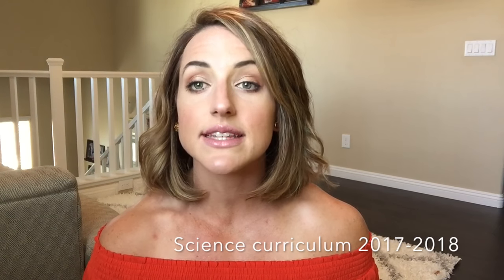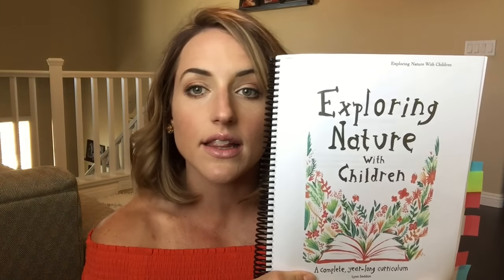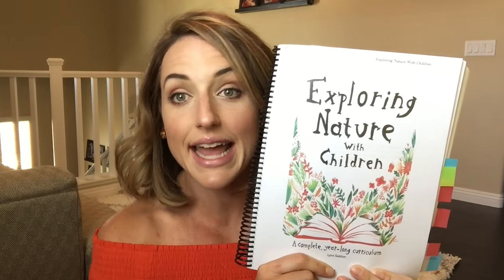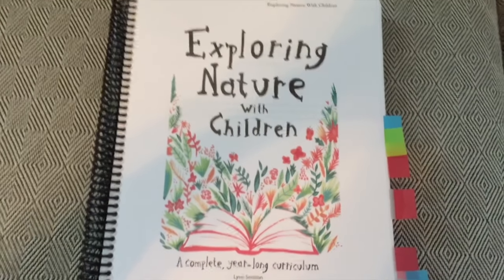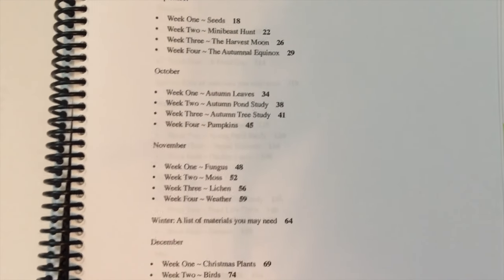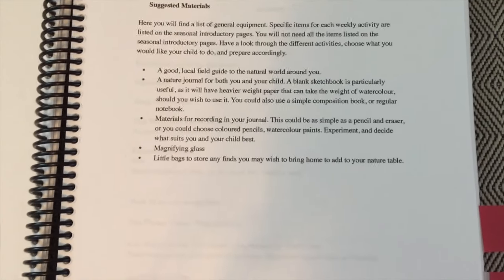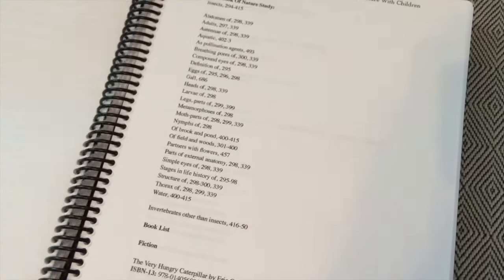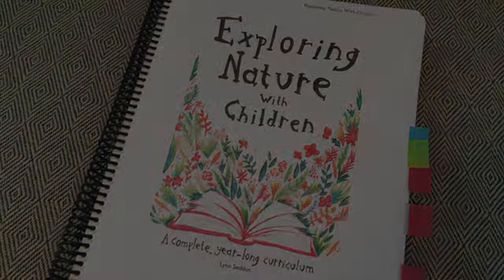HOMESCHOOL SCIENCE CURRICULUM- 2017-2018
Here is what we have chosen to do for science in our homeschool for the upcoming school year 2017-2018. I will be using Exploring Nature with Children for all four of my kids, so it definitely can be used for multiple age ranges and multiple kids. This curriculum is based on The Charlotte Mason Philosophies for educating children. We can't wait to use it!

~Ashlee